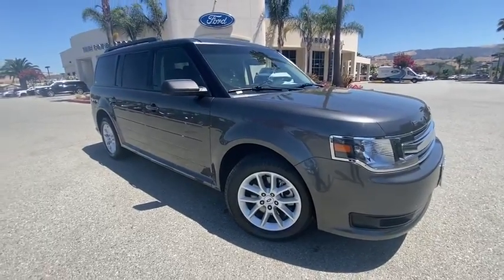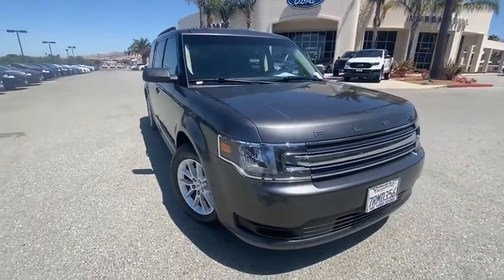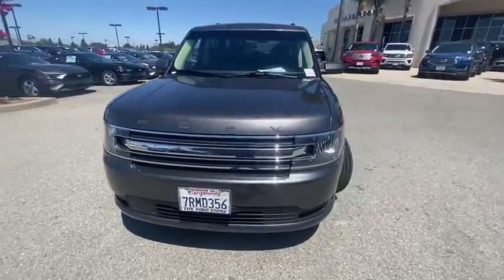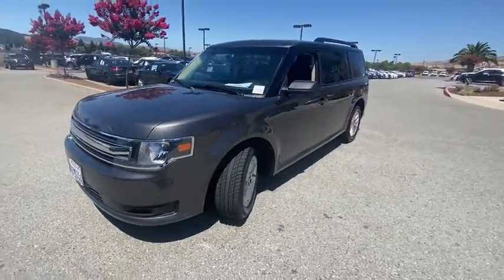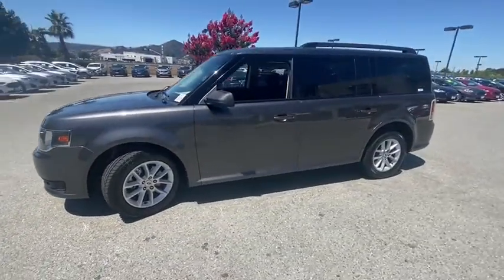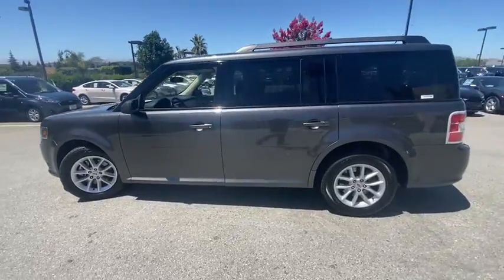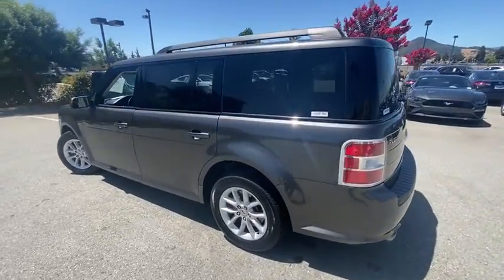2015 Ford Flex San Jose, Morgan Hill, Gilroy, Sunnyvale, Fremont, CA 400369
2015 Ford Flex

2015 Ford Flex SE Magnetic Metallic Certified. 2015 Ford Flex SE in Magnetic Metallic with Charcoal Black Cloth, Ford Certified, Clean Carfax No Accidents, Local Trade, Locally Serviced, Standard Package, Power Package, 17 Painted Aluminum Wheels, 3rd row seats: split-bench.brbrbrFord Certified Pre-Owned Details:brbr  * Roadside Assistancebr  * Includes Rental Car and Trip Interruption Reimbursementbr  * Powertrain Limited Warranty: 84 Month/100,000 Mile (whichever comes first) from original in-service datebr  * 172 Point Inspectionbr  * Vehicle Historybr  * Limited Warranty: 12 Month/12,000 Mile (whichever comes first) after new car warranty expires or from certified purchase datebr  * Transferable Warrantybr  * Warranty Deductible: $100brbrAwards:br  * 2015 IIHS Top Safety Pick   * 2015 KBB.com Brand Image AwardsbrWe put our best price online and on the car so you don't waste time and energy trying to figure out what you'll actually pay. We sell high quality pre-owned vehicles at extremely low prices with out any games, gimmicks, or high-pressure tactics. We do business the way business should be done.